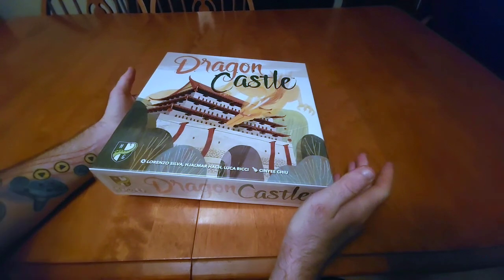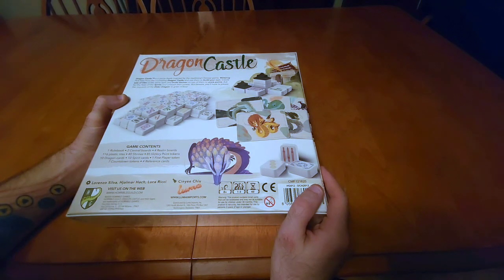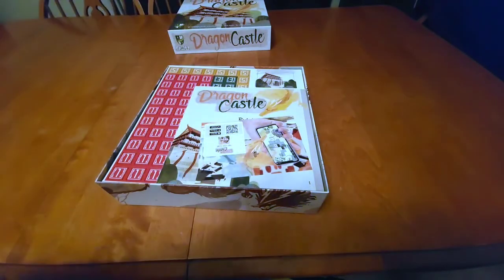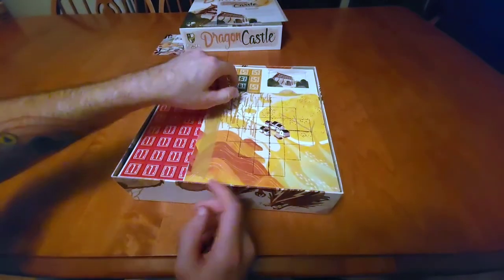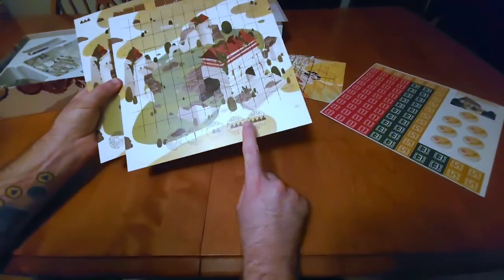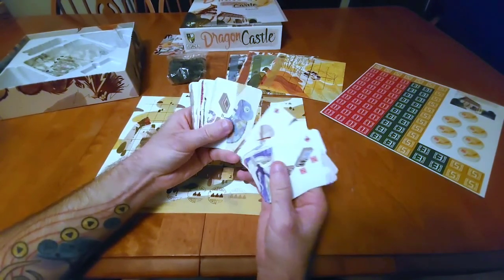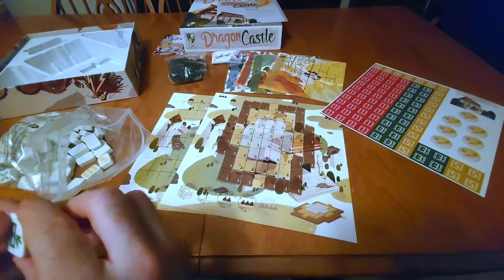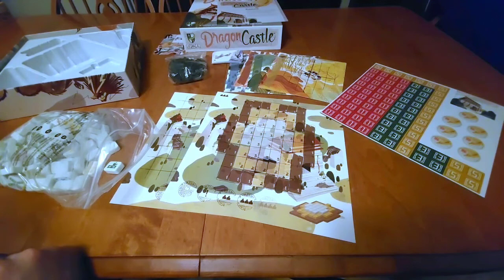Dragon Castle - Board Game Unboxing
Welcome back to another episode of Board Games Are For Everybody.

Today we are taking a look at the contents of Dragon Castle by Horrible Guild.

Hopefully you all enjoyed this episode. Until next time just remember that Board Games Are For Everybody!